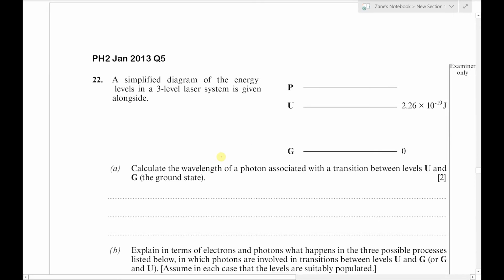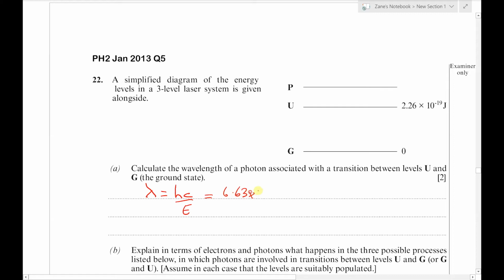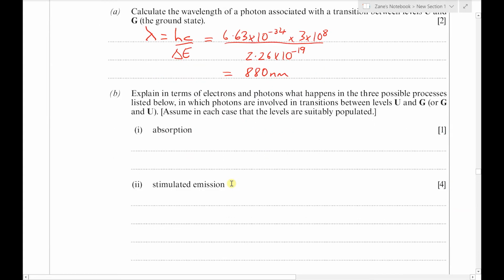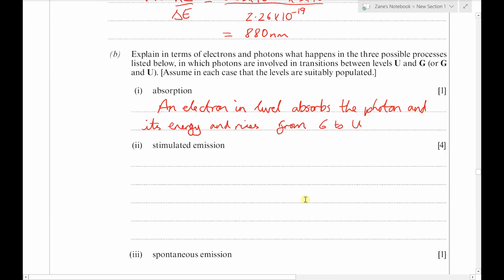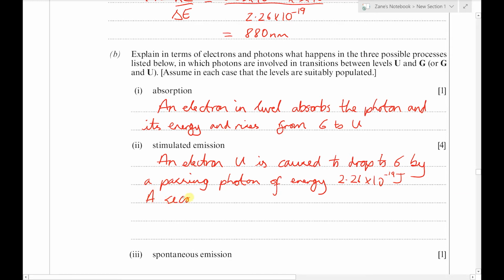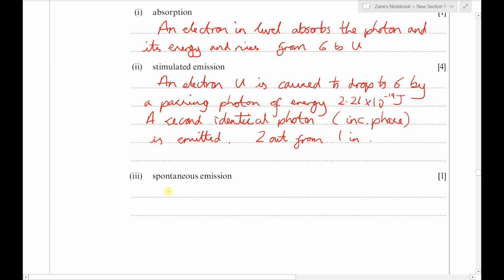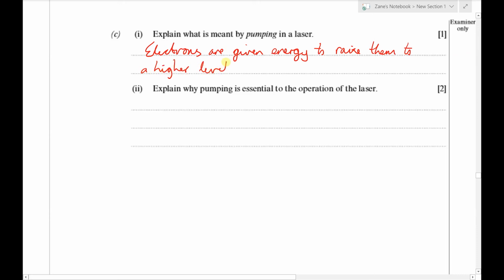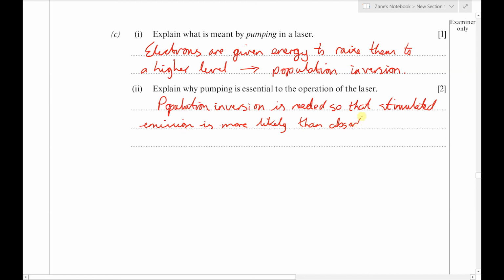PH2 Jan 2013 Q5